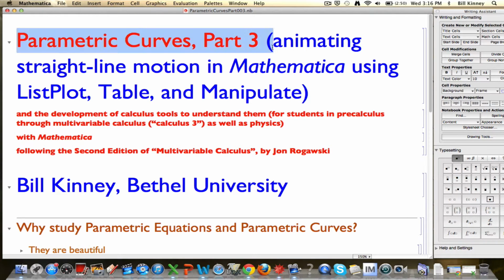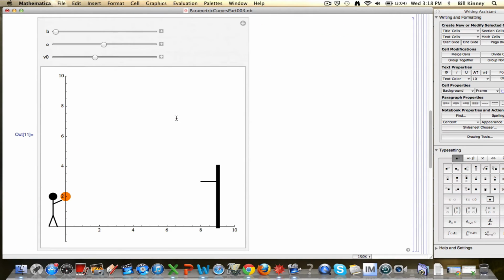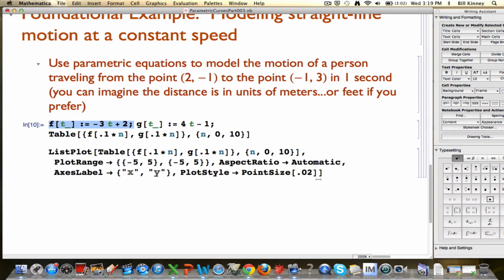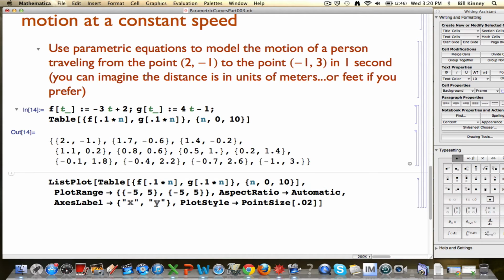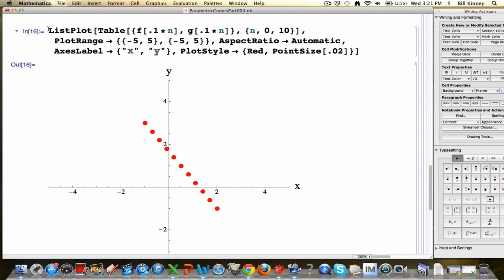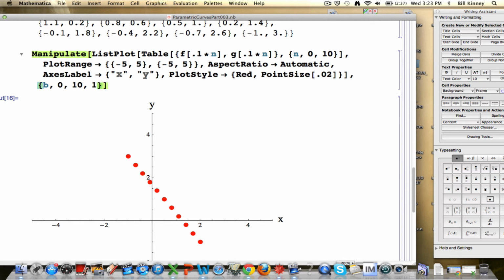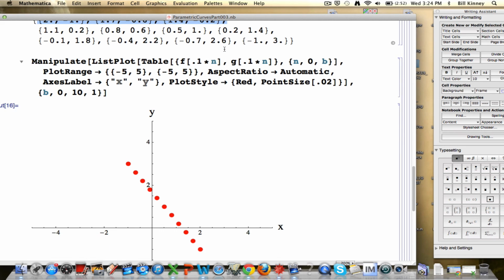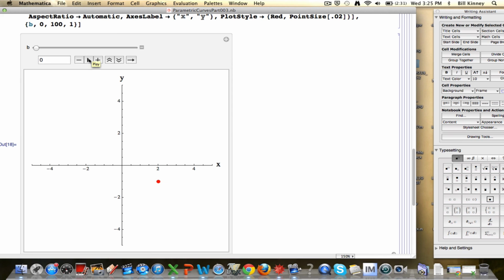Parametric Curves, Part 3 (animate straight-line motion in Mathematica with Manipulate)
Hands on Start to Wolfram Mathematica Amazon Prime Student 6-Month Trial Animate straight-line motion on Mathematica using ListPlot, Table, and Manipulate to plot points as time goes by.